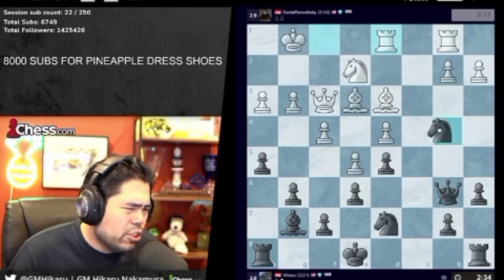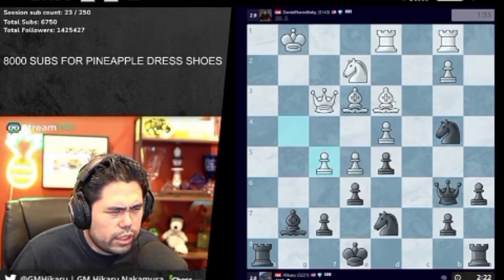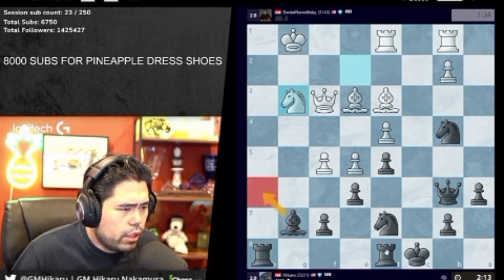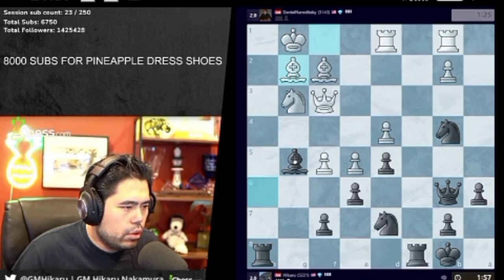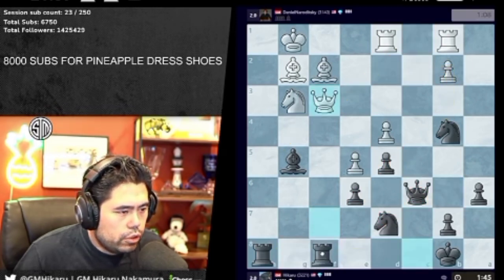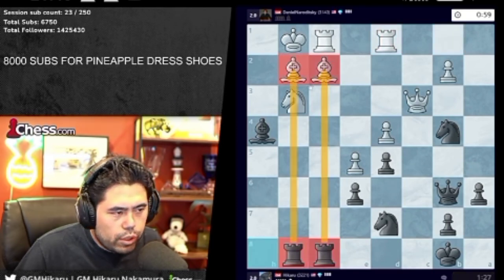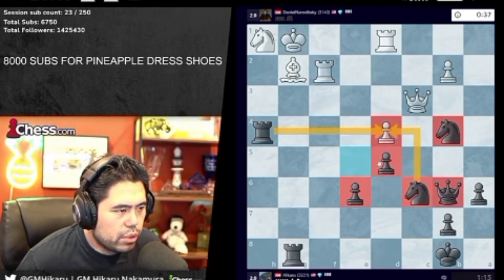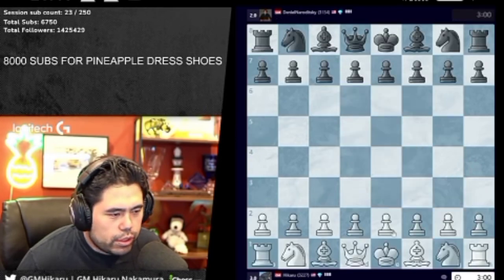Hikaru Nakamura makes a computer move and wins against Daniel Noroditski🔥🔥🔥